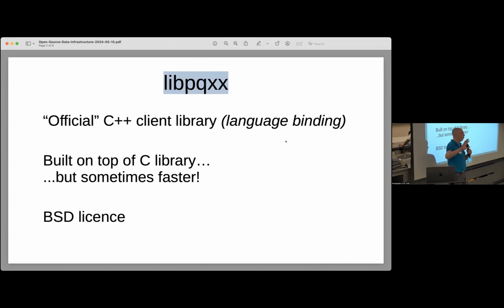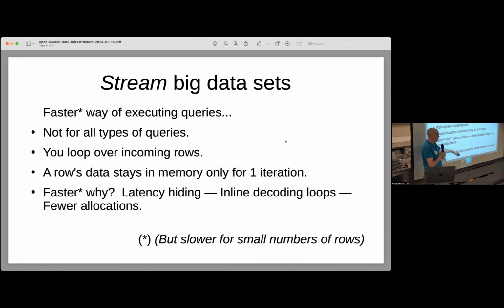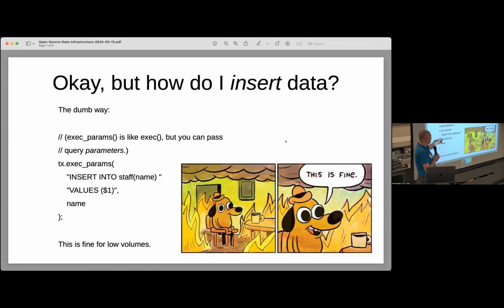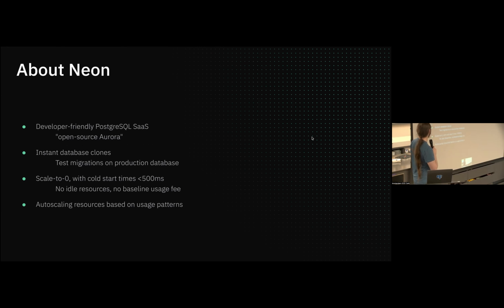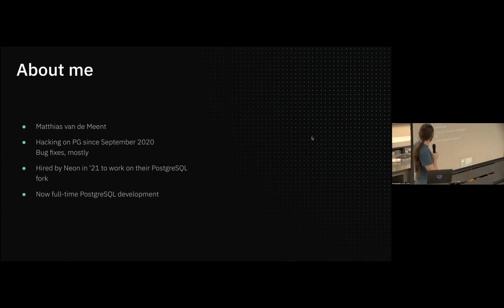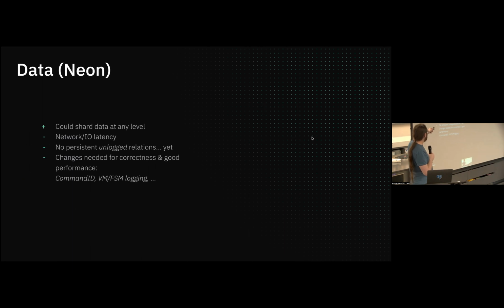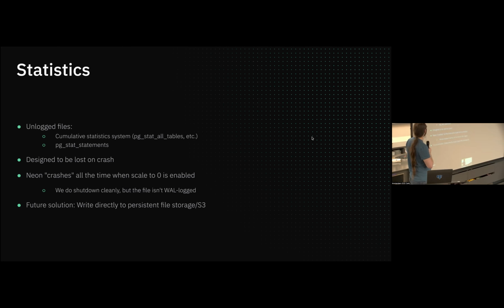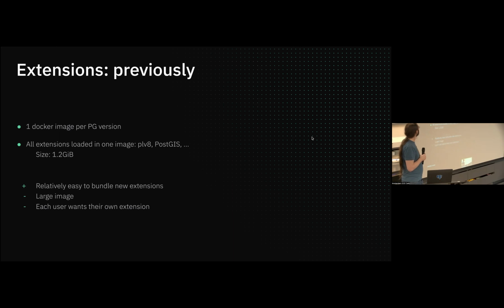Amsterdam May 2024 Open Source Data Infrastructure Meetup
Fast PostgreSQL in C++ with libpqxx - Jeroen Vermeulen, Cloud Engineer at Cisco
Abstract: There are many "better" languages out there, but nothing beats C++ for speed. If your C++ application needs to store data in PostgreSQL fast, or needs to retrieve it fast, here's how to do it. We'll use libpqxx, the C++ client library.
PostgreSQL without permanent local data storage - Matthias van de Meent, PostgreSQL hacker, Developer at Neon Inc.

Abstract: PostgreSQL depends on the local file system for various consistency and persistence guarantees. However, in the Cloud where local disks are ephemeral, you'll have to look for other solutions. Network-attached disks (like EBS) are one way to persist data in a cloud environment, but at Neon we decided to disaggregate storage and compute, and get rid of the local file system entirely for long-term data storage.
This talk discusses the technical challenges we encountered at Neon while building a disaggregated storage and compute project based on a PostgreSQL fork: the problems that we encountered, the solutions we built for them, and the benefits we get from disaggregating storage and compute.